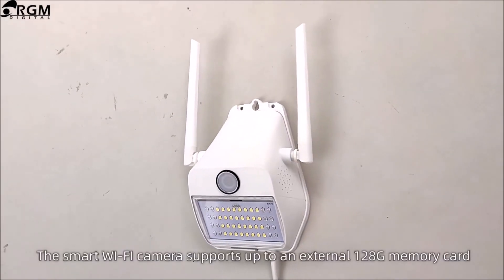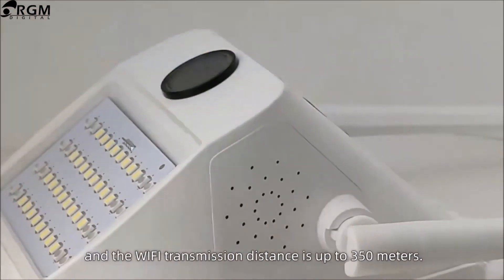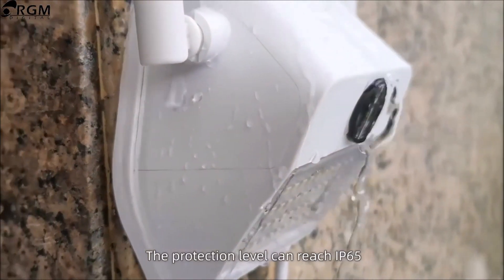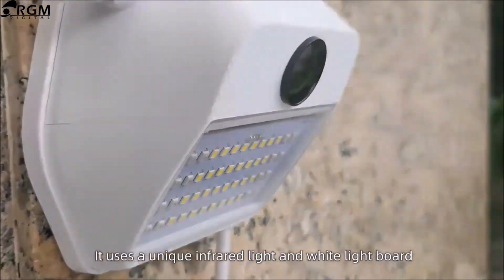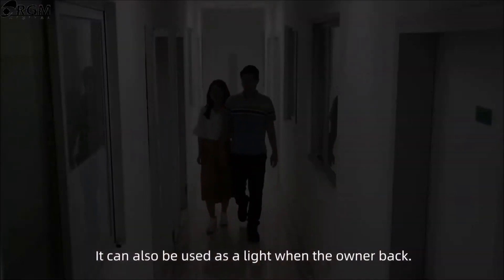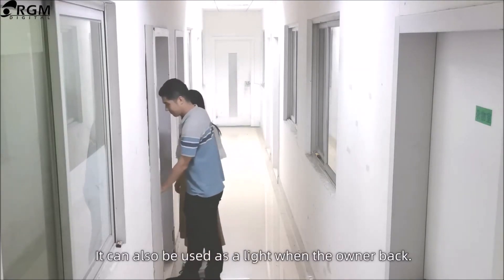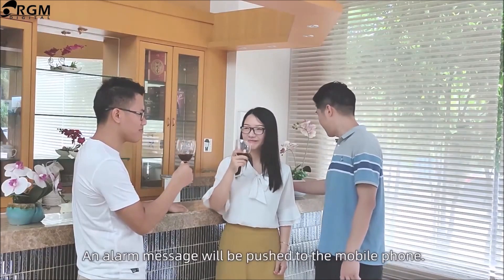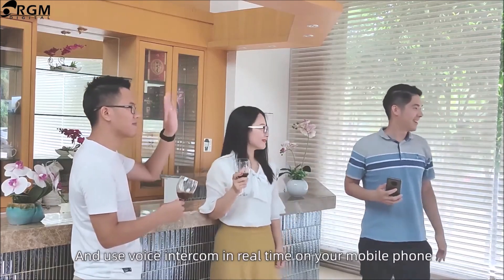RGMAC02 WiFi Camera Demonstration | RGM Digital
2MP Outdoor Wall Lamp Camera - Illumination + Monitoring for home security.

Three night vision modes can be switched at will (Full Color / Black and White / Automatic).